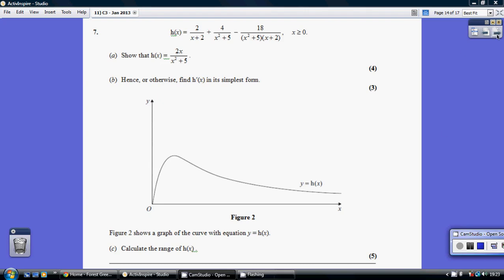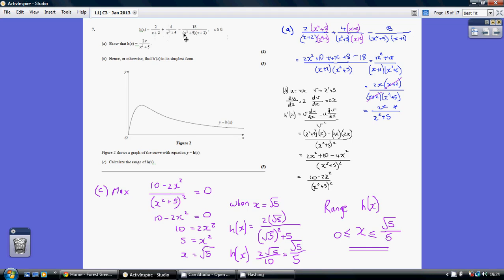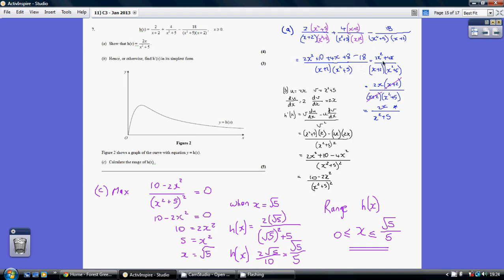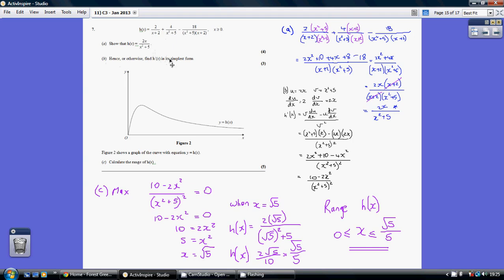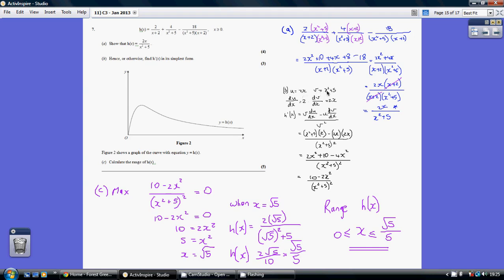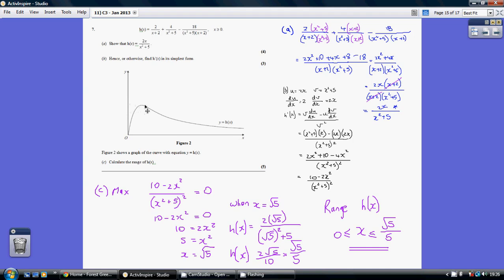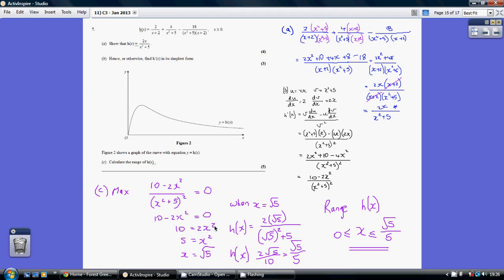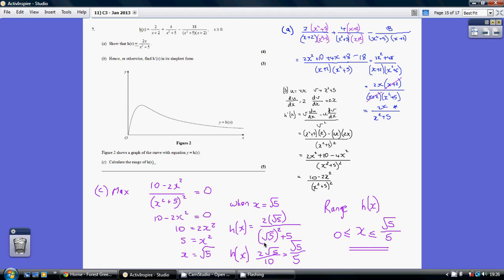11) Edexcel Core 3 - 25 January 2013 Q7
11) Edexcel Co11) Edexcel Core 3 - 25 January 2013 Q7